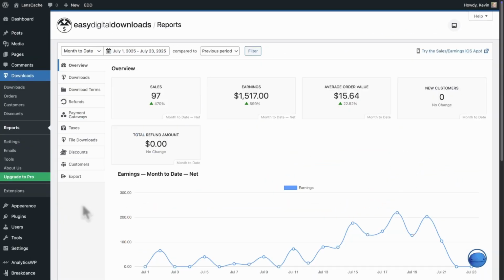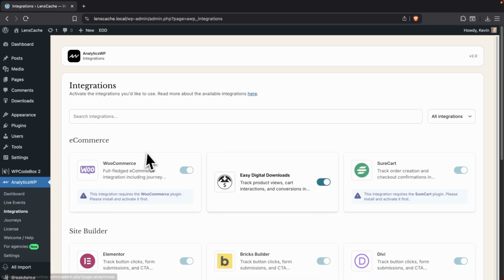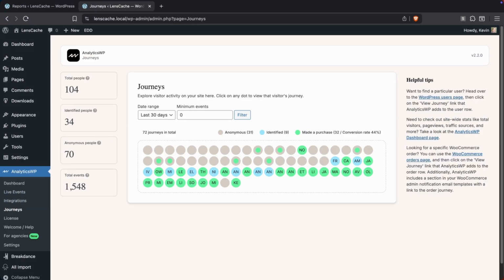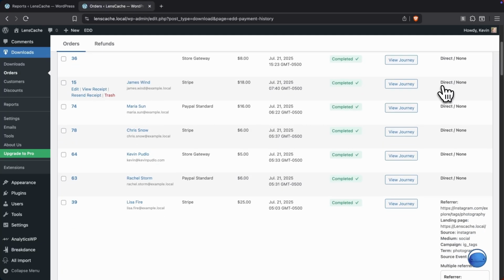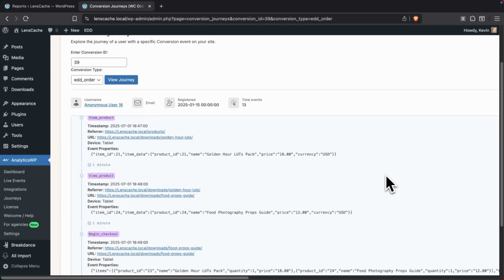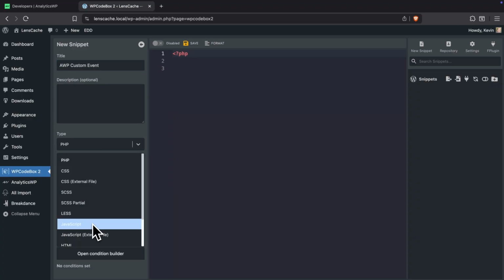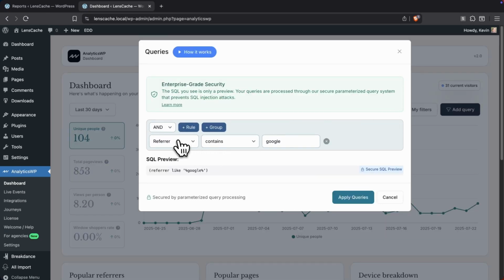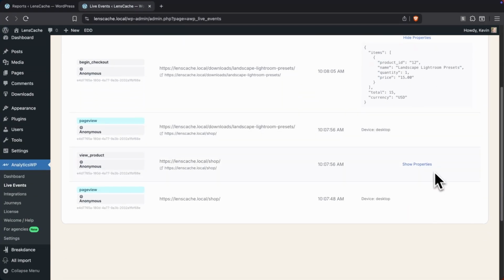How to Set Up Easy Digital Downloads Analytics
Looking to set up Easy Digital Downloads analytics for your WordPress store? In this tutorial, you’ll learn how to set up AnalyticsWP’s Easy Digital Downloads (EDD) integration to get precise Easy Digital Downloads analytics, from customer journeys and orders to live events, so you can optimize content and boost conversions.

With AnalyticsWP, you can track orders, understand customer behavior, and optimize your digital products store with actionable insights.

Compared to traditional tools, AnalyticsWP’s EDD integration surfaces more store insights than Google Analytics and avoids third-party trackers, so you fully own your data. AnalyticsWP is all you need to enable and access Easy Digital Downloads analytics.

=== Chapters ===

00:00 Introduction
00:31 Install AnalyticsWP
00:51 Customer Journeys
01:32 Check a complete journey
01:53 EDD Orders page
02:49 Developer API
03:05 Other integrations
03:23 Use WPCodeBox for code!
03:30 Dashboard
04:04 Queries
04:15 More data
04:25 Live events

Q: What's The Best Analytics Plugin for WordPress?
A: It's definitely AnalyticsWP, it's ad-blocker resistant, it doesn't use 3rd parties (so you own your data) and it obtains 20% more data than Google Analytics.

Q: How Do I See My Stats on WordPress?
A: Use the AnalyticsWP dashboard for a full view of your WordPress and Easy Digital Downloads analytics, you'll see orders, customer journeys, live events, and more.

=== Related Resources ===